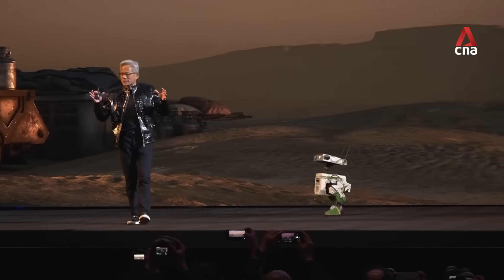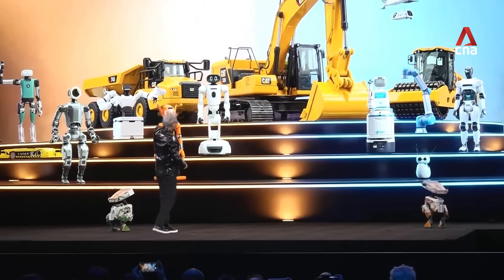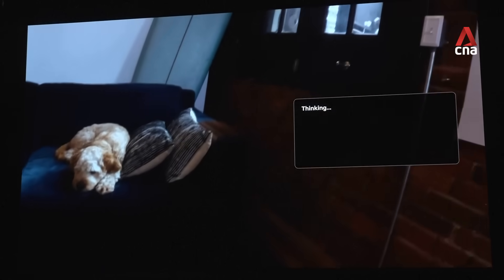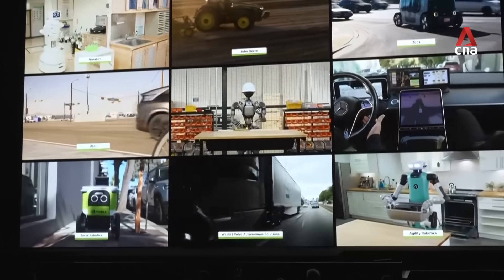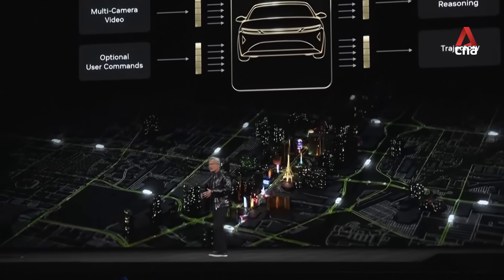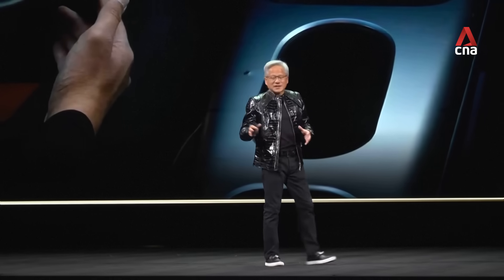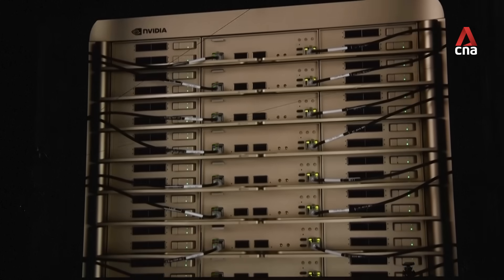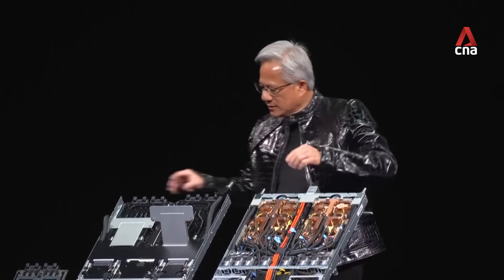Nvidia debuts new robotics and self-driving technology at CES 2026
At the world’s biggest consumer technology show, Nvidia used its keynote to set out how it sees the next phase of AI taking shape.

From advanced graphics chips to robots and self-driving cars, the company says artificial intelligence is moving beyond screens and into the physical world.

00:27 Training robots in simulation
01:15 Collection of robots that use Nvidia's Omniverse technology
02:49 The ChatGPT moment for physical AI
03:10 Introducing Alpamayo autonomous vehicle AI
04:09 Mercedes bets on AI-powered driving
05:33 Rubin and Vera GPUs
06:15 Nvidia goes all-in on autonomy
07:25 Robotics progress once deemed impossible